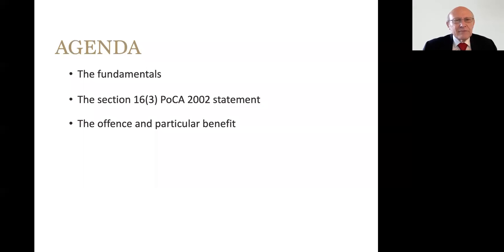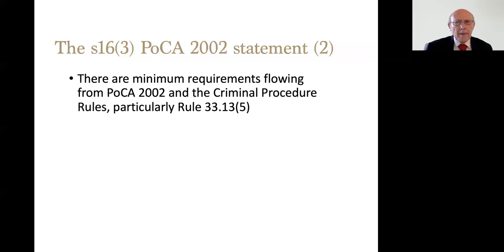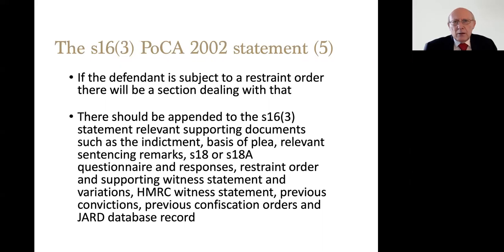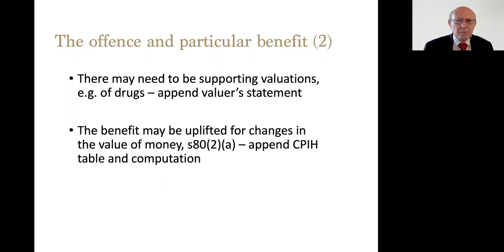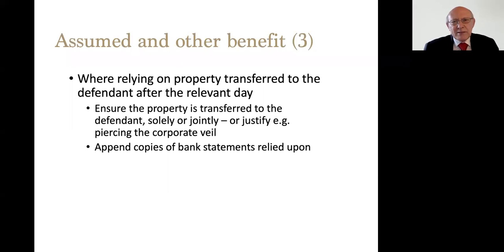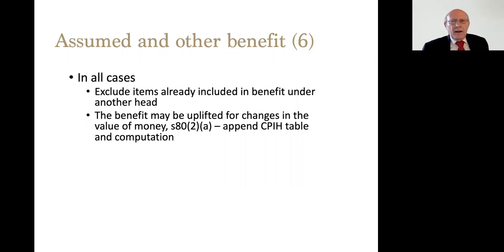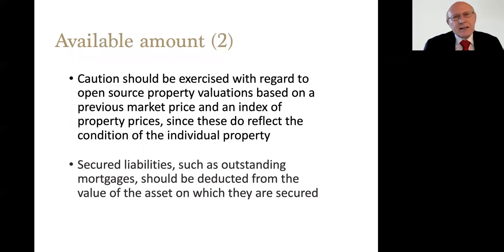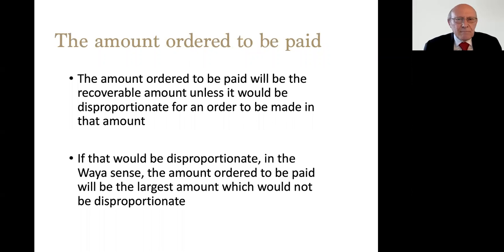Confiscation the prosecutor's s16(3) PoCA 2002 Statement - Webinar Recording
What should be in the prosecutor's s16(3) statement?

Topics covered

- The fundamentals
- The offence and particular benefit
- Assumed benefit & other benefit
- Available amount
- The amount ordered to be paid